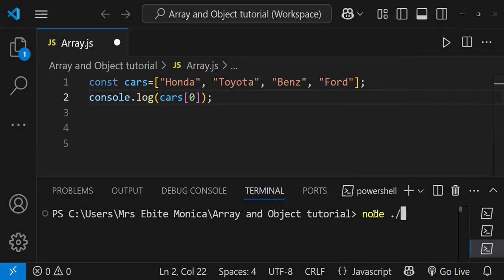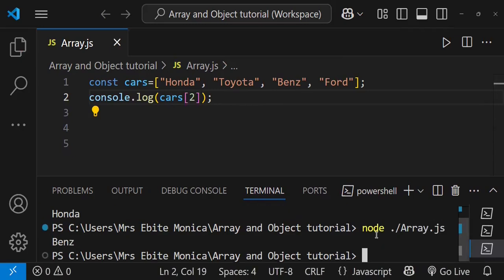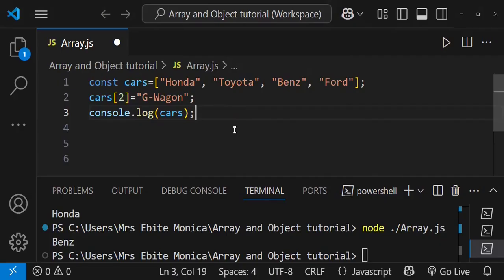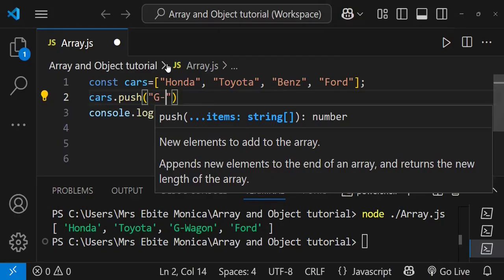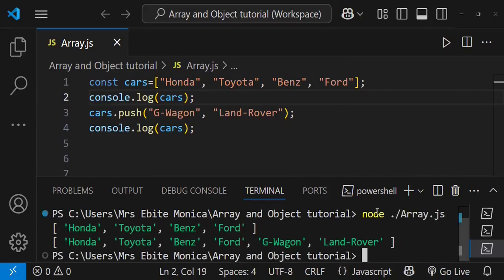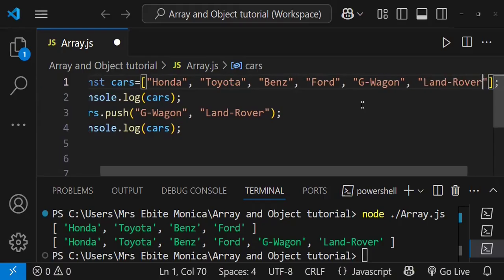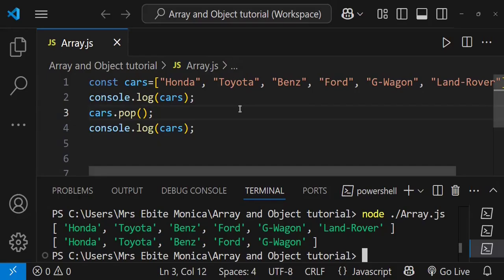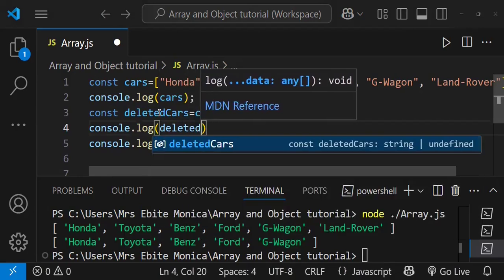JavaScript working with array part2.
This is a continuation of working with Array in JavaScript.